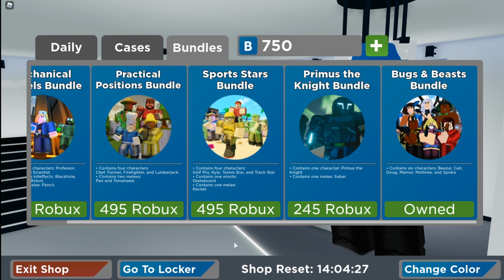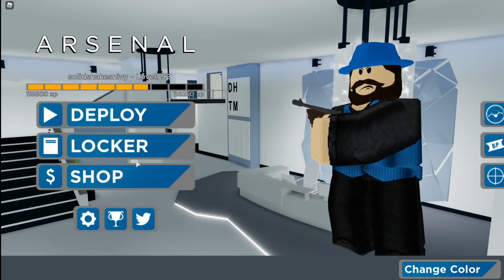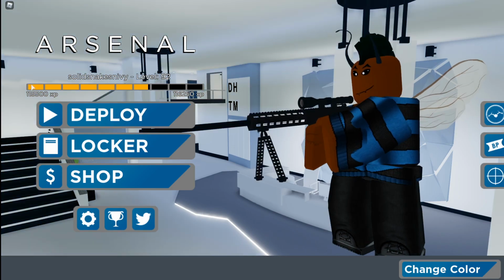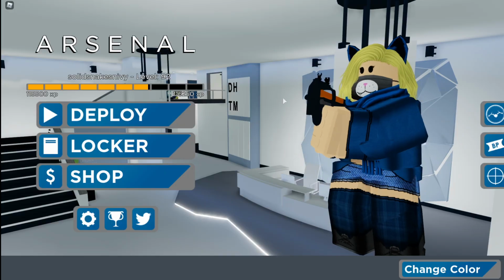Arsenal Bug and Beasts Bundle. Is it worth it? (roblox)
Is the bug and beasts bundle worth it?